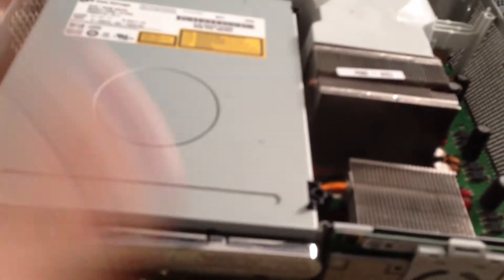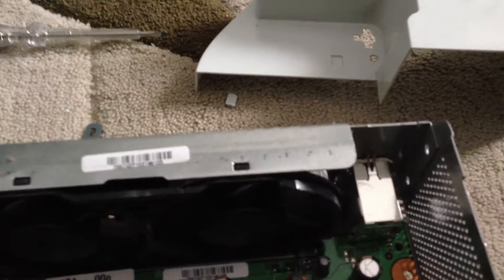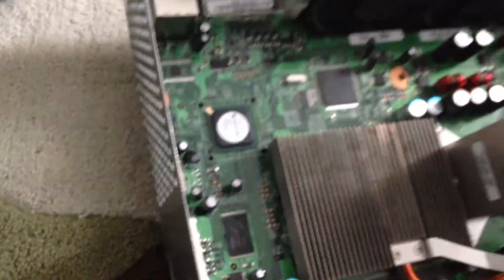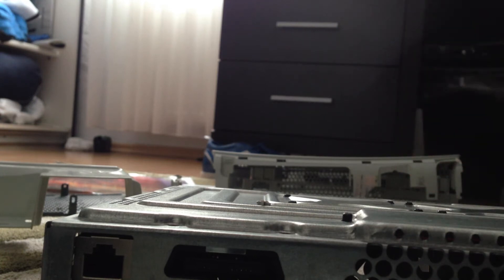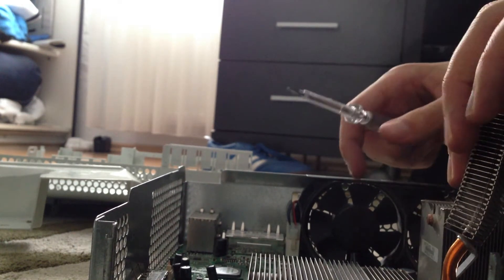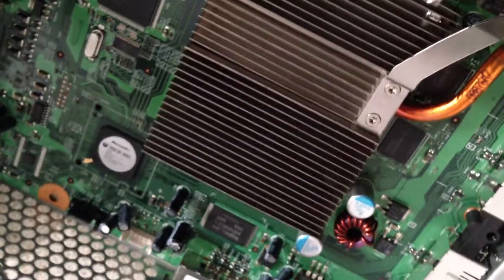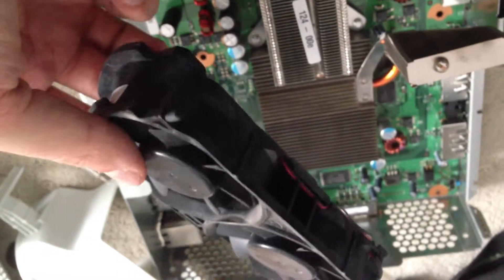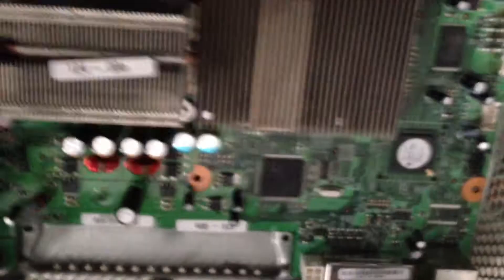Whats inside the Xbox 360 ? (Hardware)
just skip the part where i play with the screws :D